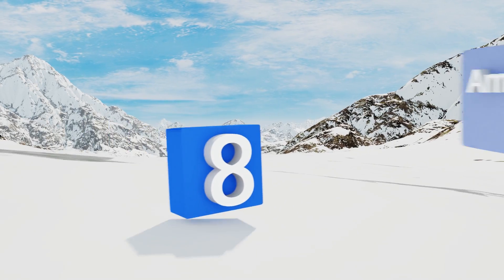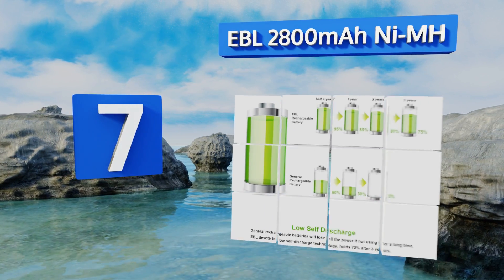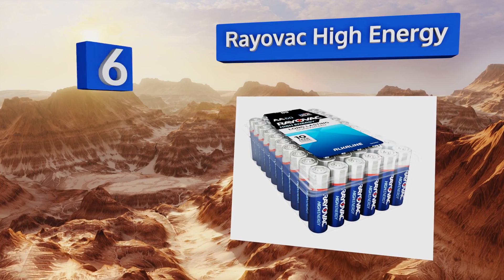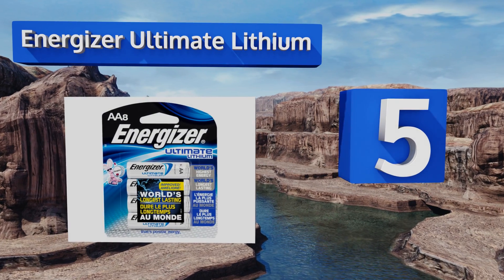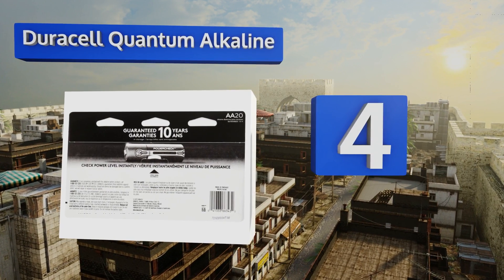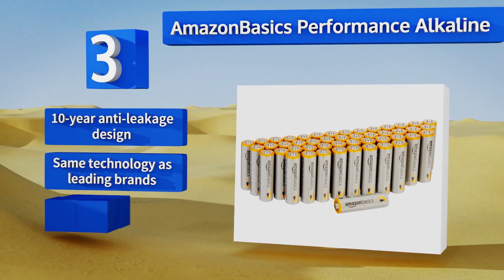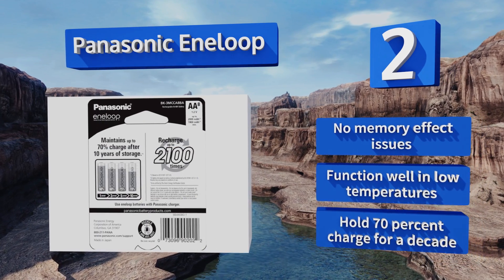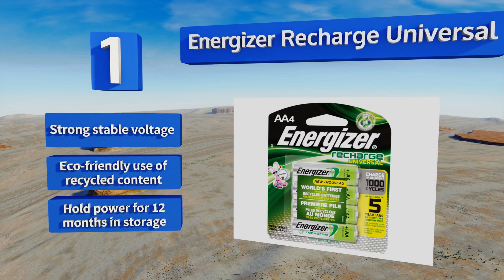8 Best AA Batteries 2018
Our complete review, including our selection for the year's best aa battery, is exclusively available on Ezvid Wiki.

Aa batteries included in this wiki include the energizer recharge universal, amazonbasics performance alkaline, rayovac high energy, energizer ultimate lithium, ebl 2800mah ni-mh, amazonbasics high-capacity rechargeables, duracell quantum alkaline, and panasonic eneloop.